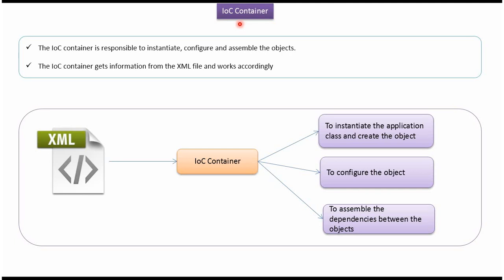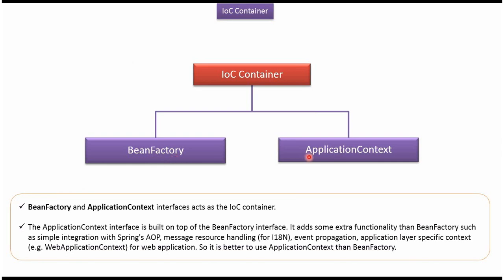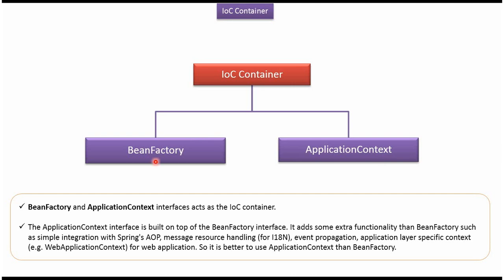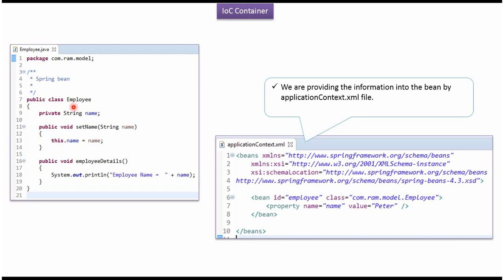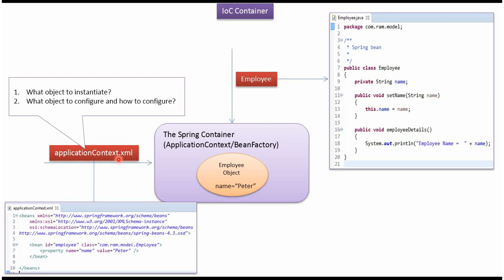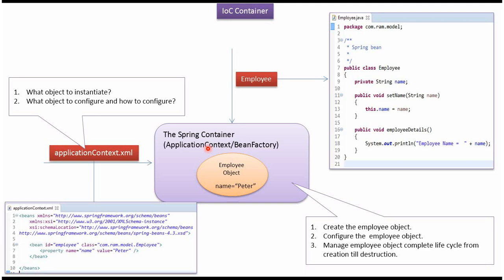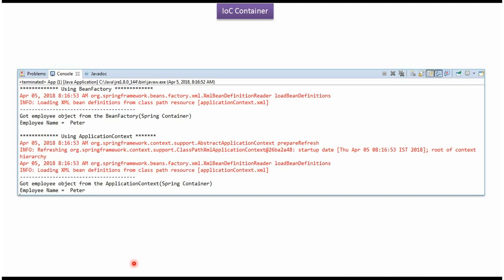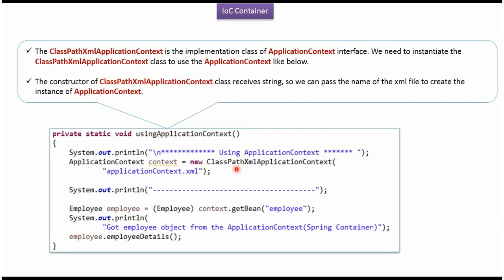Spring IoC Container Explained: Understanding Inversion of Control | Spring Tutorial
Welcome to our Spring Tutorial series! In this video, we'll unravel the mysteries of the Spring IoC (Inversion of Control) Container. If you're a Java developer or someone interested in software development, understanding IoC is a crucial concept. It's one of the key features that sets Spring apart and makes it a powerful framework for building robust and flexible applications.

**Video Content:**

- **Introduction to Inversion of Control (IoC)**: We'll kick things off with a clear explanation of what IoC means in the context of software development. You'll understand the shift in control from your application code to the Spring container and how this design principle benefits your projects.

- **Why Spring IoC?**: We'll explore the motivations behind using Spring's IoC container. You'll learn how it promotes loose coupling, reusability, and testability in your code, making it easier to manage and maintain your applications.

- **Spring IoC Container**: We'll dive into the heart of the matter, explaining what the Spring IoC container is and how it manages Java objects. You'll discover the various types of containers, such as the BeanFactory and the more powerful ApplicationContext, and when to use each.

- **Dependency Injection**: IoC and Dependency Injection are closely related concepts. We'll cover how Spring simplifies Dependency Injection by managing object dependencies, making your code more modular and adaptable.

- **Configuring the Container**: Learn how to configure the Spring IoC container using XML configuration files, Java-based configuration, and annotation-based configuration. We'll walk you through practical examples to get you started.

- **Real-World Applications**: To solidify your understanding, we'll discuss real-world scenarios where Spring's IoC container shines. Whether you're building web applications, enterprise systems, or microservices, Spring can be your secret weapon.

- Java Developers: If you're working with Java, mastering Spring's IoC container is essential for your career and projects.

- Software Developers: IoC principles are not limited to Java, so software developers from other backgrounds can also benefit from this knowledge.

- Beginners: If you're new to Spring or IoC, this video will give you a clear introduction.

Spring IoC Container Explained: Understanding Inversion of Control | Spring Tutorial | What is IoC Container in Spring?_V1 | What is Spring IoC Container? | Spring Tutorial | Spring basics | Spring Framework